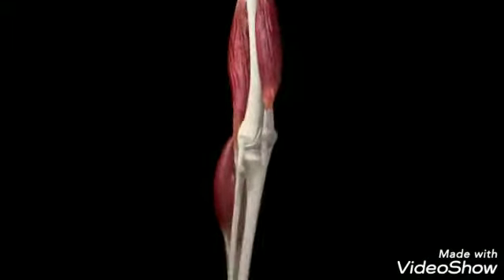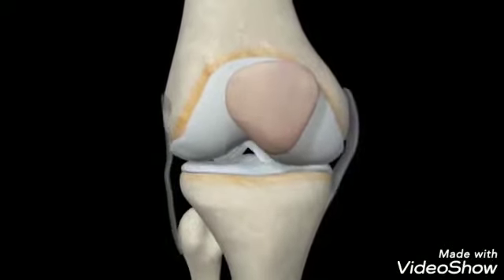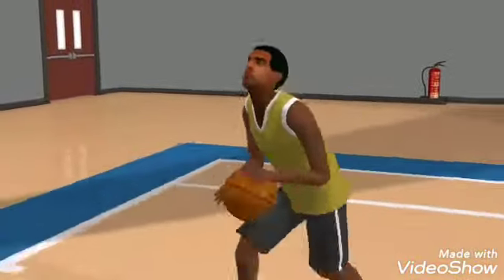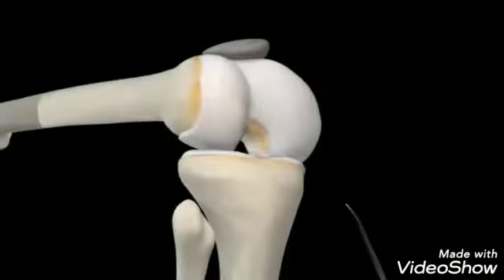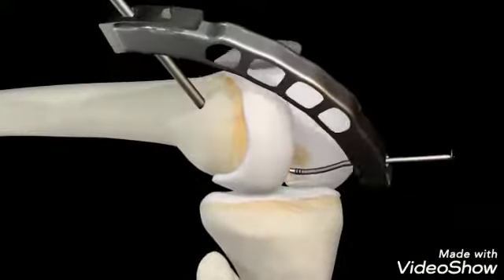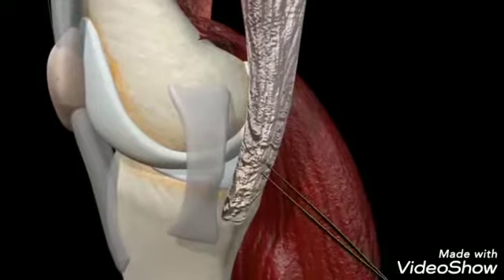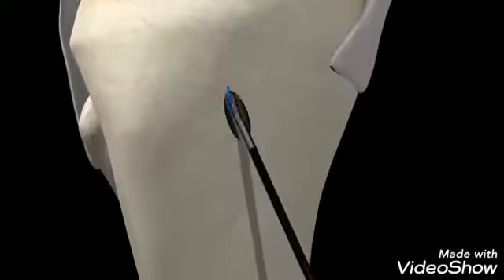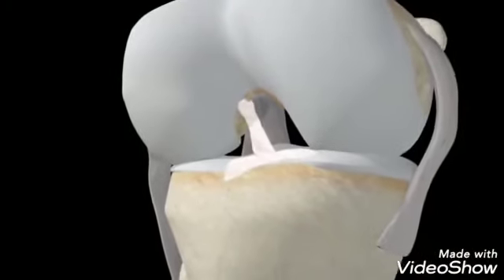Acl ligament repair and physiotherapy rehabilitation in bethesda physiotherapy clinic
Post operative physiotherapy for acl repair